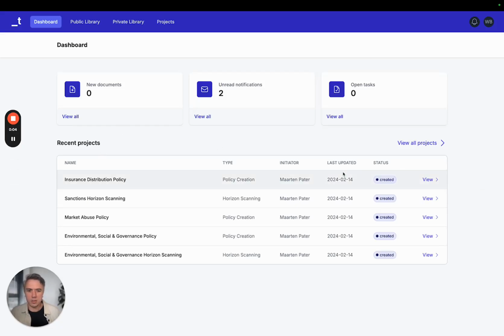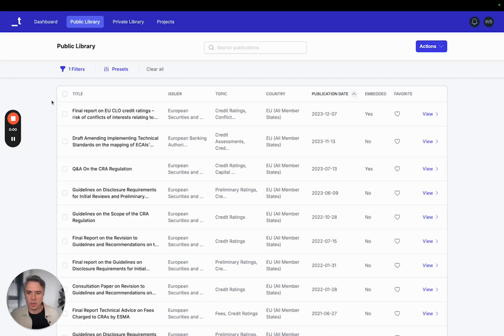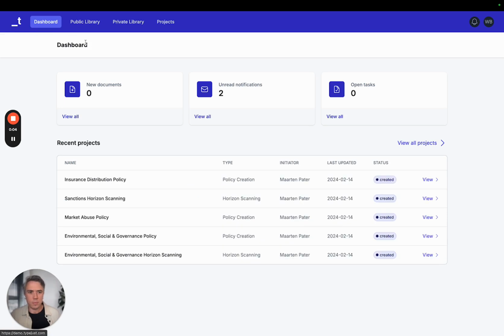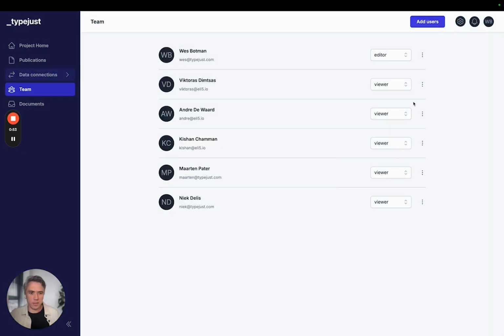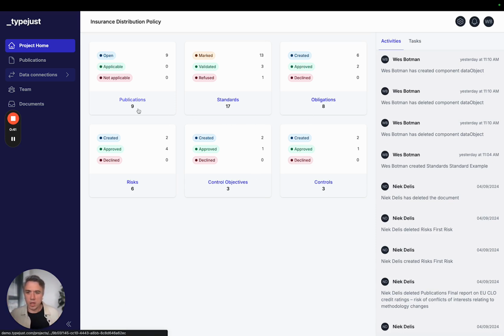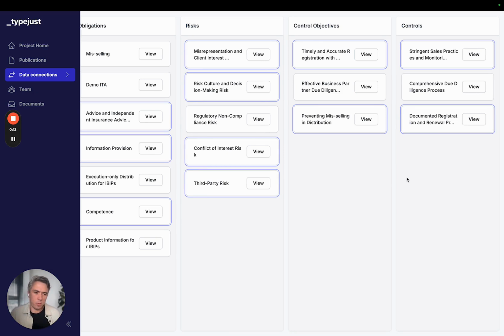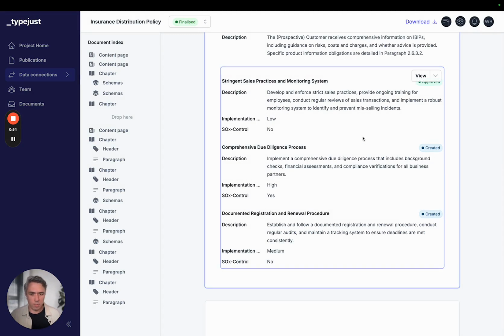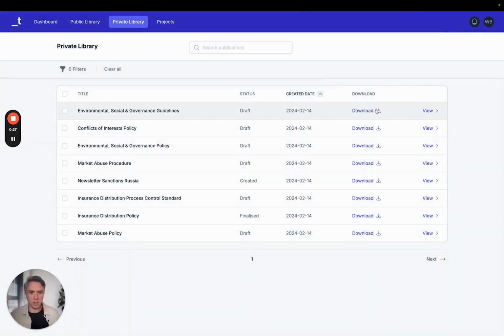Typejust Intro video